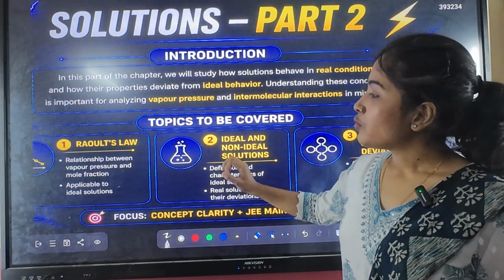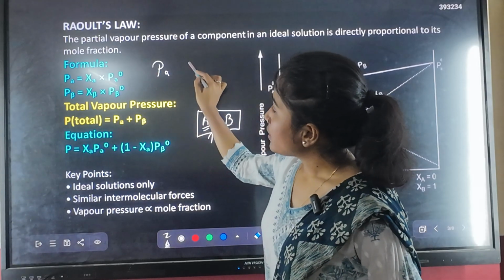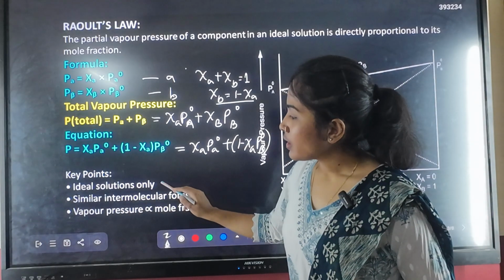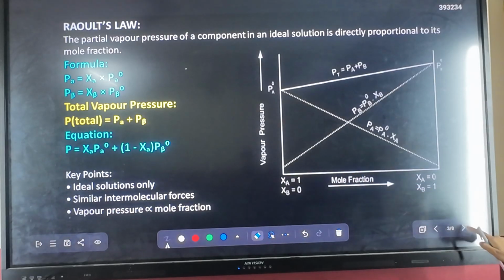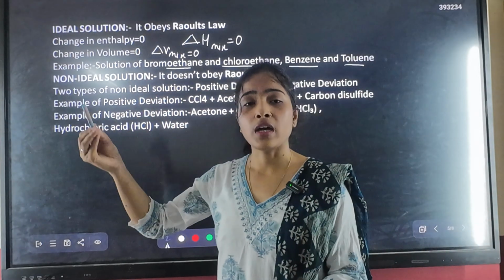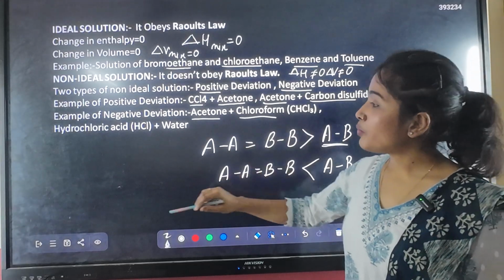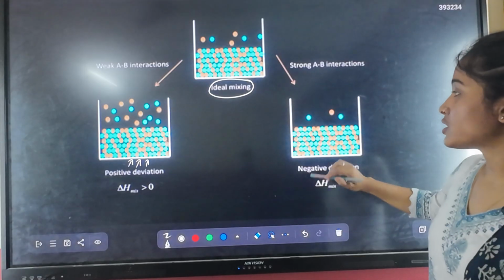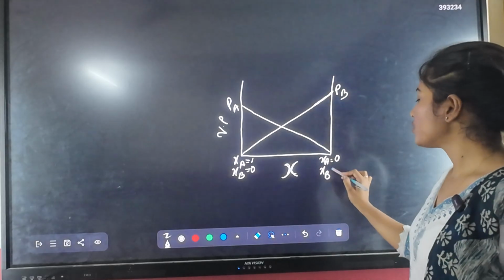Chemistry Chapter Solution Part-2 | Score 95%+ in Boards & Competitive Exams | Chanda Mam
📚 Chemistry Chapter Solutions – Part 2

In this video, we continue solving important Chemistry questions from the chapter with detailed explanations and exam-oriented approaches. Learn the concepts, problem-solving techniques, and shortcuts required for JEE Main, JEE Advanced, NEET, and Board Exams.

✅ Concept-Based Solutions
✅ JEE Main, JEE Advanced & NEET Focused

🎯 Perfect for Class 11, Class 12, JEE, NEET, and Board aspirants.

Nucleon Group
"Kyunki Asli Padhai Yahi Pe!"